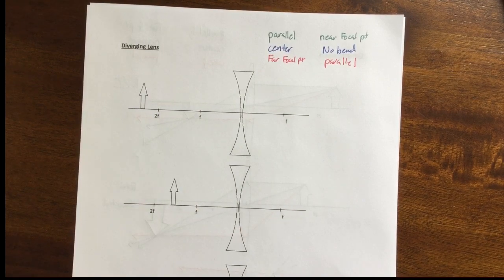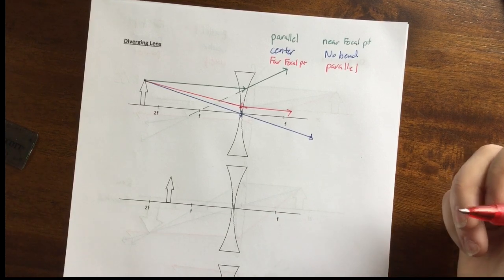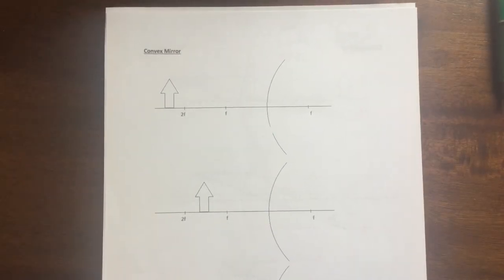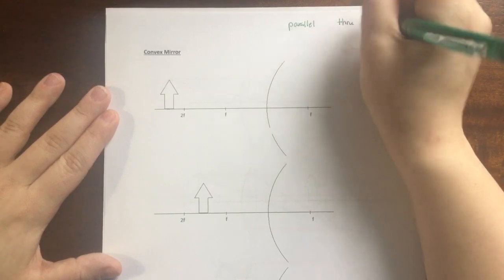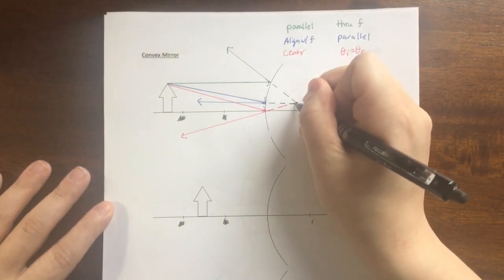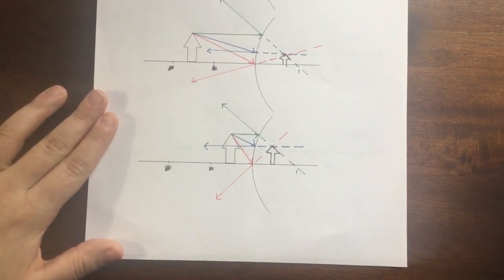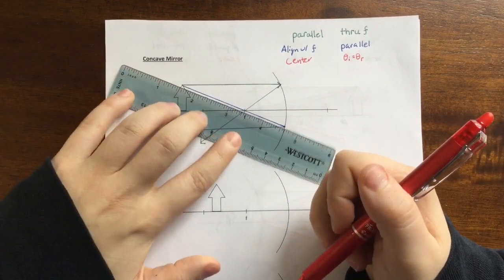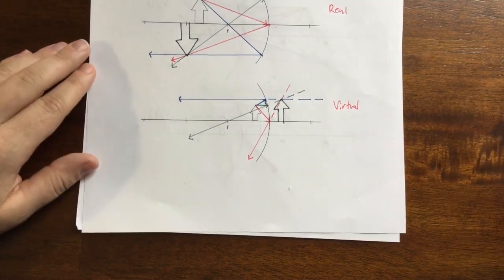Chapter 18 Part 5